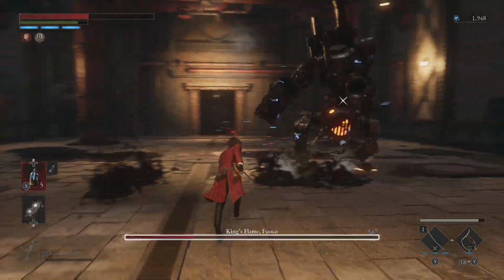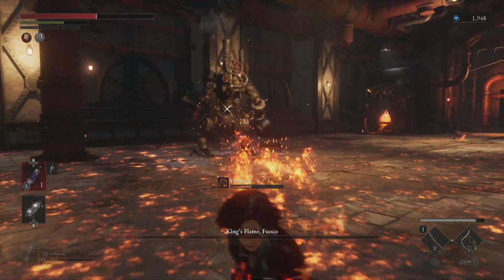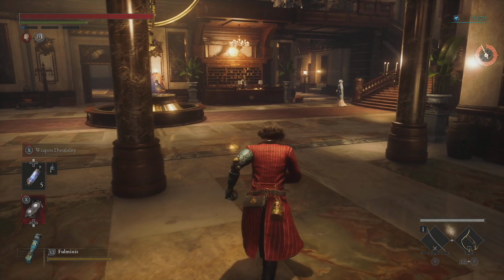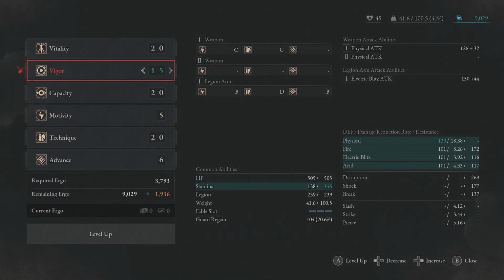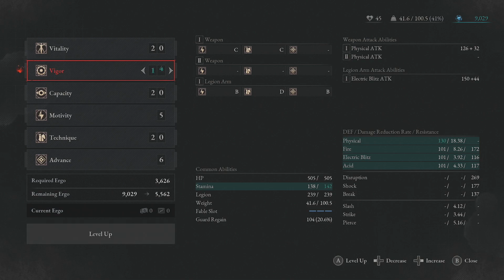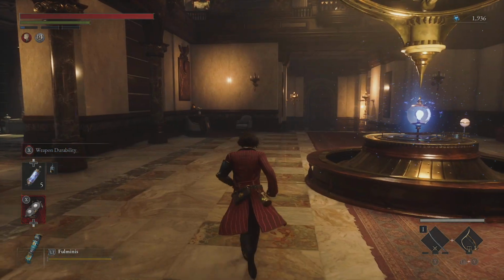Lies Of P, How To Beat King’s Flame Fuoco Boss Guide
WELCOME to Lies Of P! In this live stream series for the liesofp game that has just launched we'll take a look at the full release of the game and see whether or not YOU would like a walkthrough series

You wake up at an abandoned train station in Krat, a city overwhelmed by madness and bloodlust. In front of you lies a single note that reads:

"Find Mr. Geppetto. He's here in the city."

Play as Pinocchio, a puppet mechanoid, and fight through everything in your path to find this mystery person. But don't expect any help along the way and don't make the mistake of trusting anyone.

You must always lie to others if you hope to become human.

Inspired by the familiar story of Pinocchio, Lies of P is an action souls-like game set in a cruel, dark Belle Époque world. All of humanity is lost in a once beautiful city that has now become a living hell filled with unspeakable horrors. Lies of P offers an elegant world filled with tension, a deep combat system and a gripping story. Guide Pinocchio and experience his unrelenting journey to become human.

The timeless tale of Pinocchio has been reimagined with dark and striking visuals.Set in the fallen city of Krat, Pinnochio desperately fights to become human against all odds.

The city of Krat was insipired by the Belle Époque Era in Europe (late 19th Century to the early 20th Century) and is the epitome of a collapsed city bereft of prosperity.

Experience interconnected procedural quests that play out depending on how you lie. These choices will then affect how the story ends.

You can combine weapons in a multitude of ways to create something new altogether. Research to find the best combinations and make something truly special.

With Pinocchio being a doll, you can change parts of his body to gain new skills and hopefully an edge in battle. But not all of the enhancements are for fighting though, they can also provide several other unique and useful features.

In this video, we'll be playing through the entirety of the game Lies of P. We'll be covering all the different aspects of the game, from the strategic gameplay to the different endings.

If you're looking for a comprehensive guide to Lies of P, then this is the video for you! By the end of this video, you'll have everything you need to know to success in the game. So what are you waiting for? Let's get started!

In this video, we're going to be playing the game Lies of P and walkingthrough the entire game, from start to finish. This is the first in a series of video guides that will teach you everything there is to know about the game Lies of P.

If you're a fan of strategy games and you want to learn everything there is to know about Lies of P, then this is the video for you! In this video, we'll walk you through the entire game, from beginning to end, and everything in between. Let us help you win the game and become the master of Lies of P!

In this video, we're going to be playing through the Lies of P game from start to finish. Along the way, we'll be covering all the different elements of the game and giving you a thorough guide to help you through it.

If you're a fan of strategy games and want to learn how to play Lies of P, then this is the video for you! In this gameplay walkthrough, we'll cover everything you need to know to defeat the game and win your way to the top of the rankings. Don't miss it!